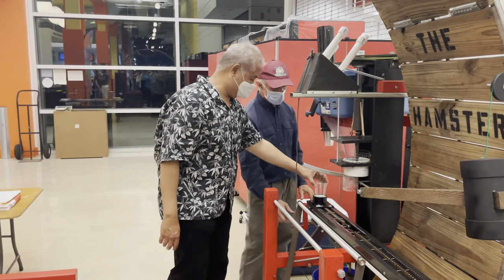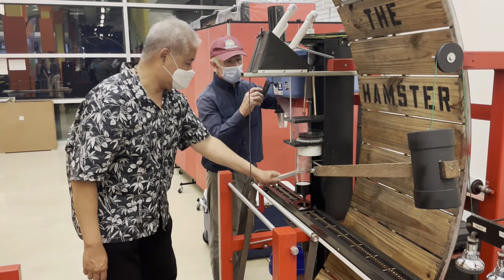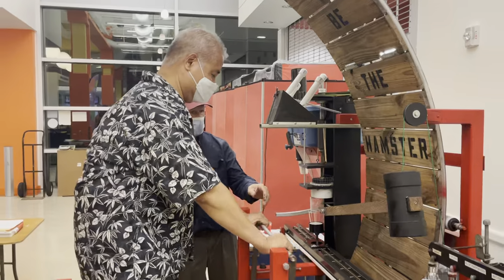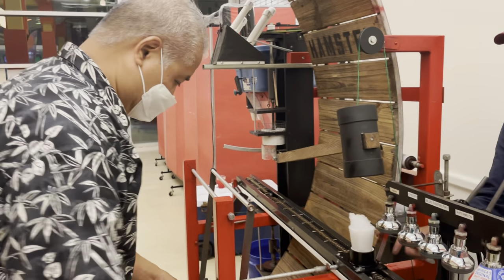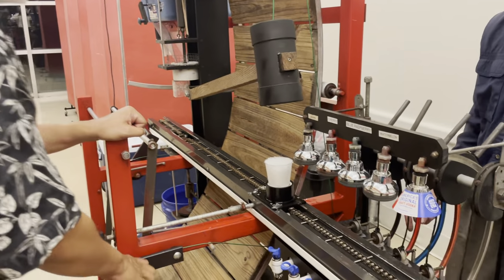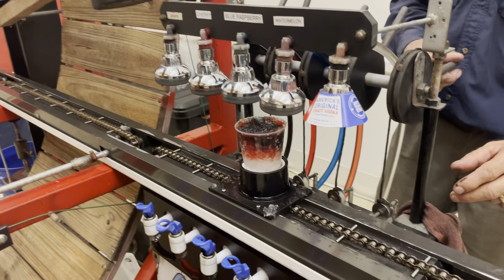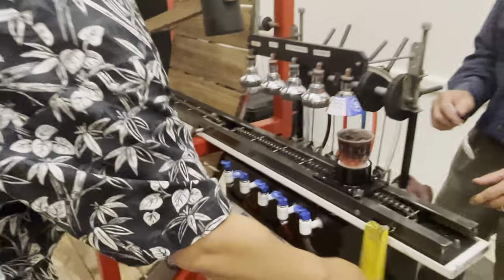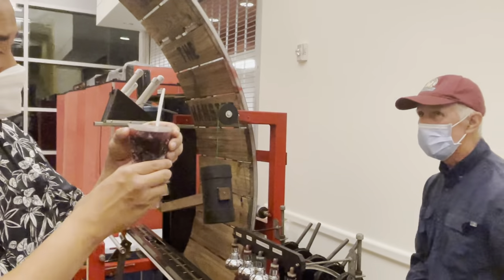Making a sno-cone on a human-sized hamster wheel, again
Once again, Joey deVilla takes the “Be the Hamster” wheel — a human-powered contraption for shaving ice to make sno-cones — for a literal spin...and this time, to make a boozy concoction at the Glazer Children’s Museum’s “Evening of Play” event!